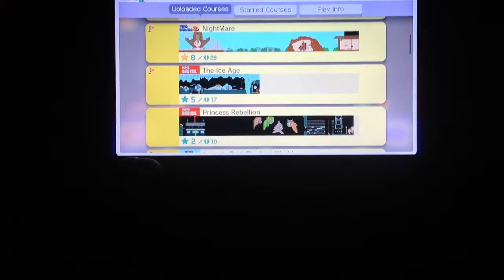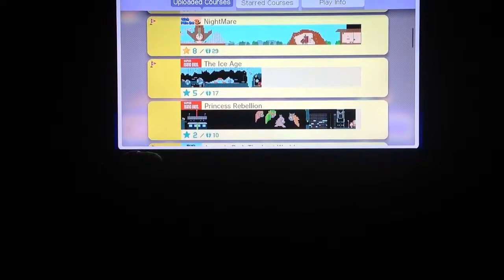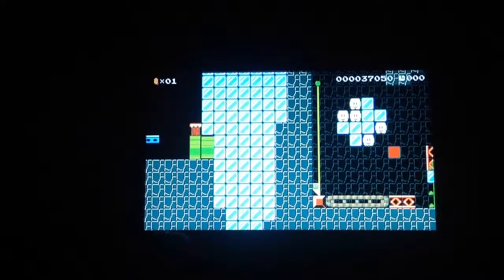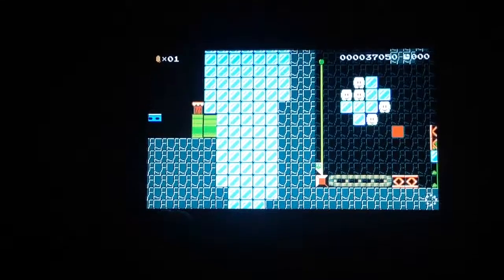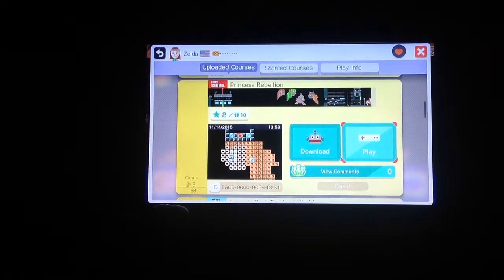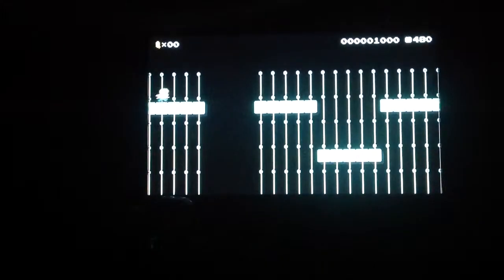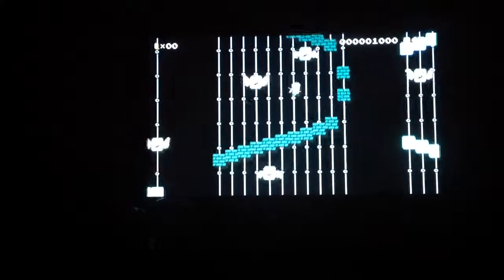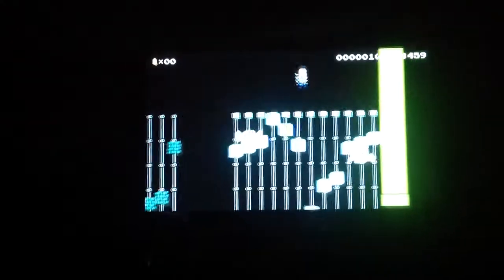super Mario maker The Ice Age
It cooled out side